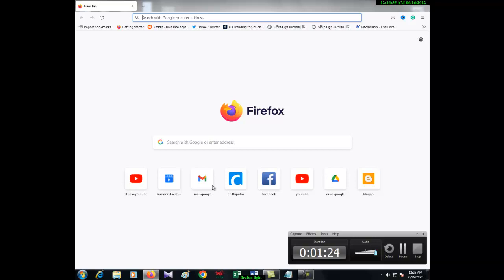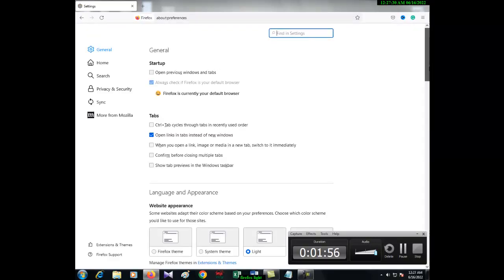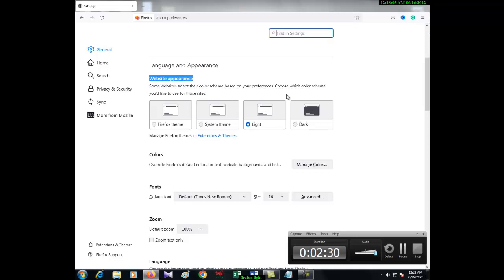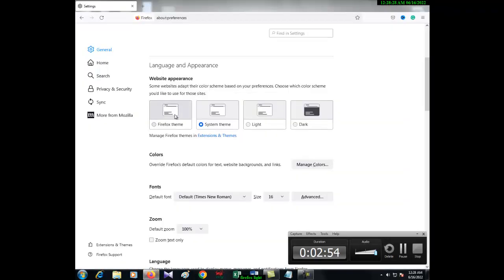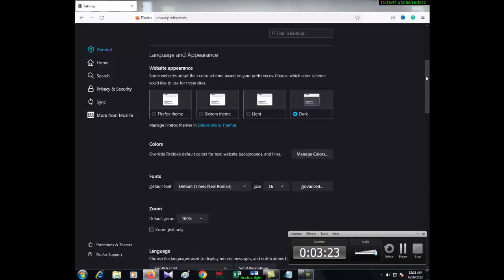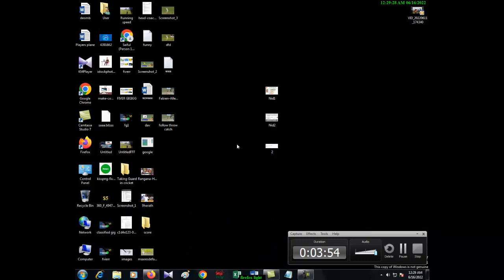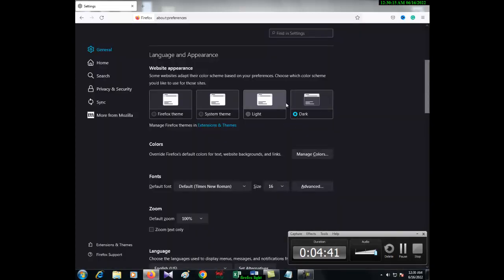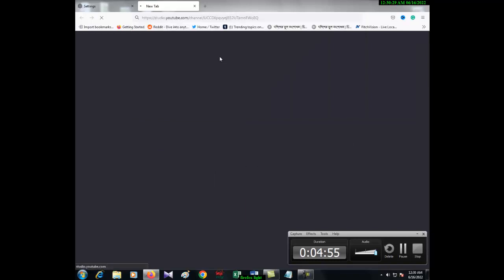Enable or Disable Firefox Dark mode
Go to the firefox three-dot menu then click setting then click general setting
then you will see Website Appearance then u can have four options Firefox theme, firefox System theme, firefox Light mode, firefox Dark mode
then click what you need. it will be adjusted automatically.